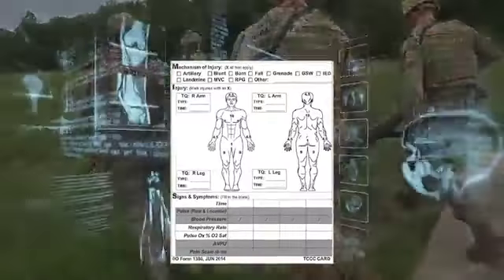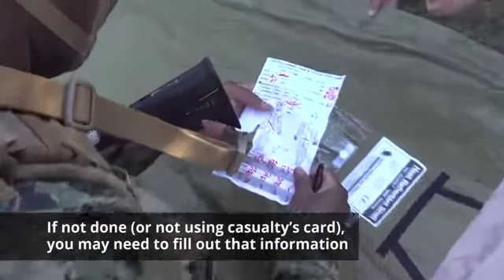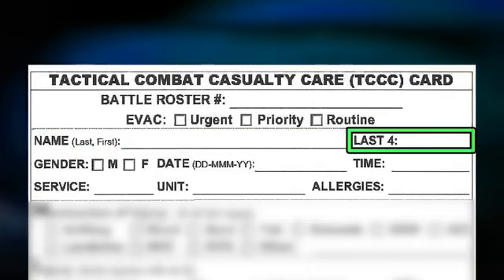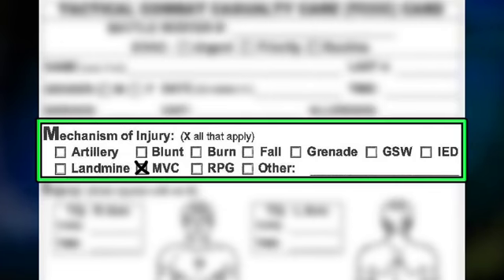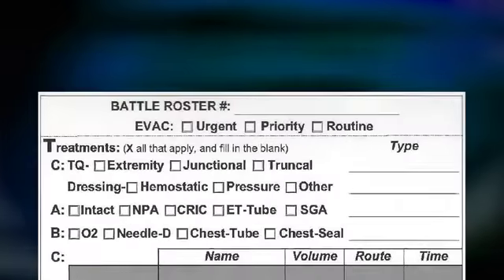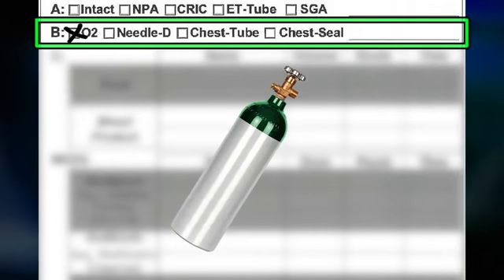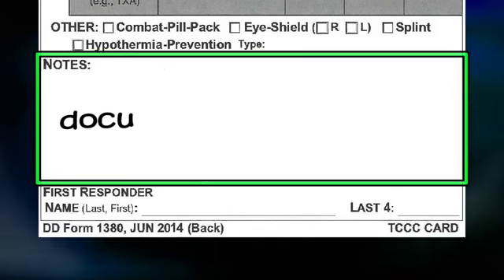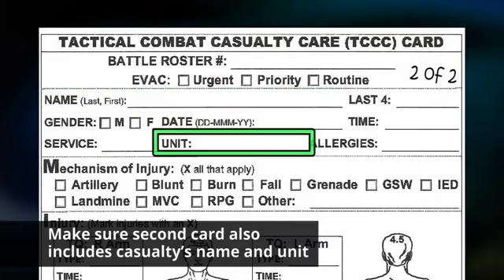CMC 78 DD FORM 1380 Combat Casualty Care Card